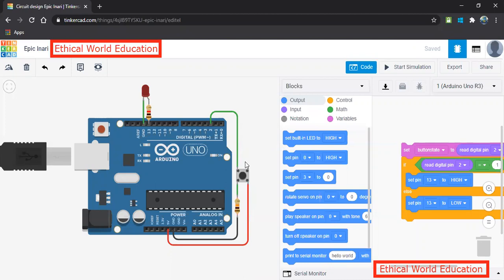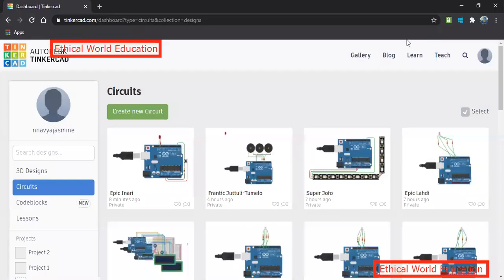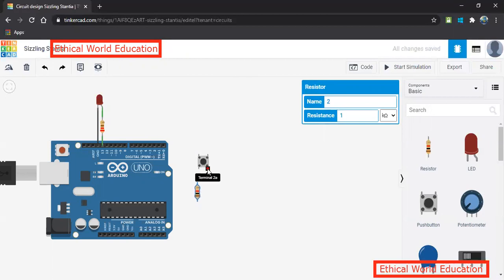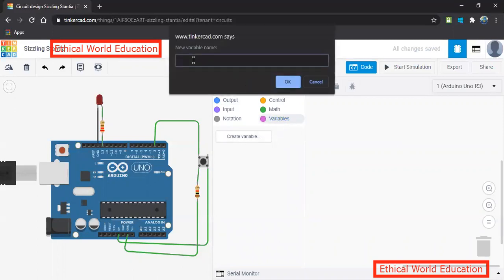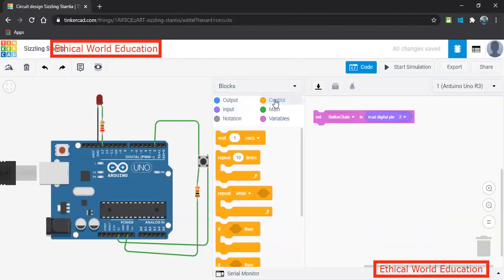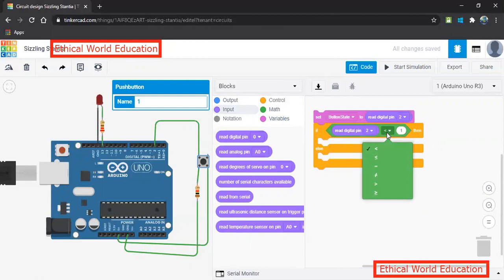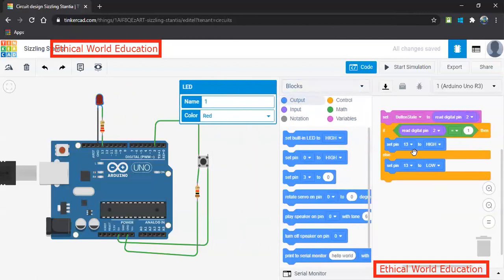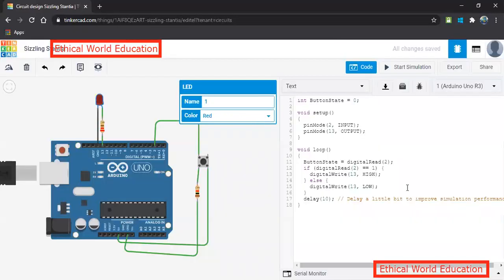Robotics|School Project|Coding|Lighting LED Using Push button|Kids |Using Arduino Tinkercad|By Navya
Kids coding in Online Tinkercad Simulation tool
Learn code in simple steps
This project tells that how to turn on an LED using Push Button
Learn Tinkercad
For coding of this push button please find the below code

int buttonstate = 0;

void setup()
  pinMode(2, INPUT);
  pinMode(13, OUTPUT);

void loop()
  buttonstate = digitalRead(2);
  if (digitalRead(2) == 1) {
    digitalWrite(13, HIGH);
  } else {
    digitalWrite(13, LOW);
  delay(10); // Delay a little bit to improve simulation performance

Thanks & Regards
Navya N
Ethical World Education